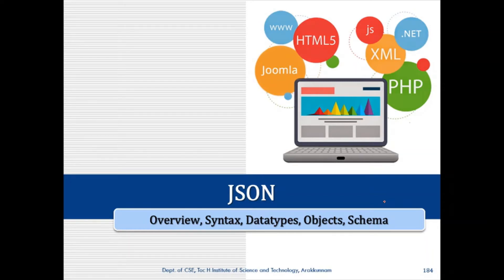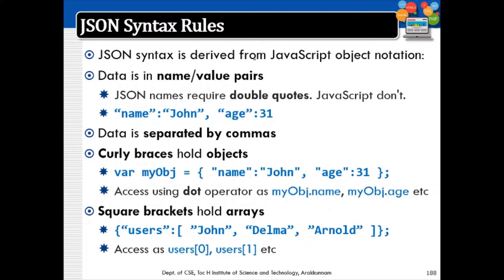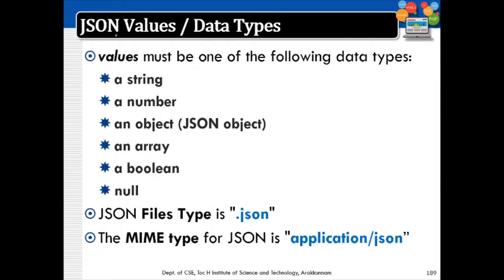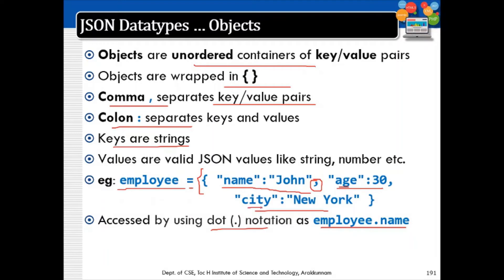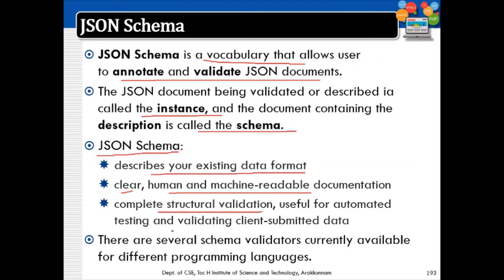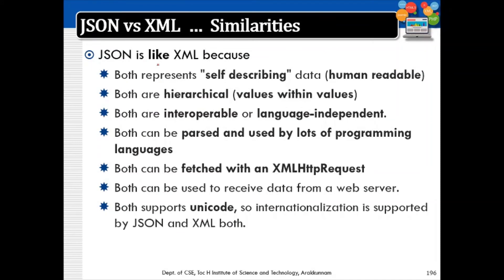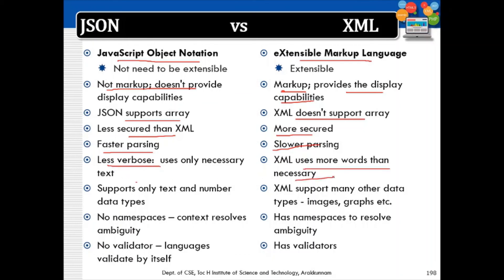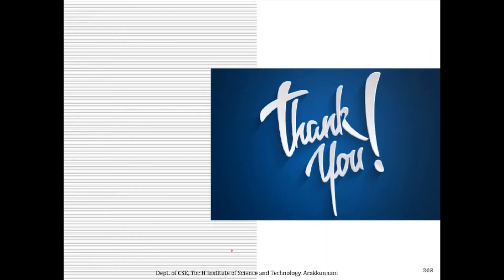WT Mod 5 XML Part 7 JSON